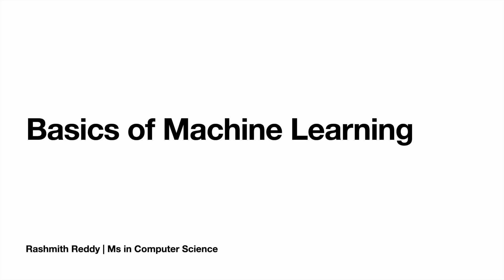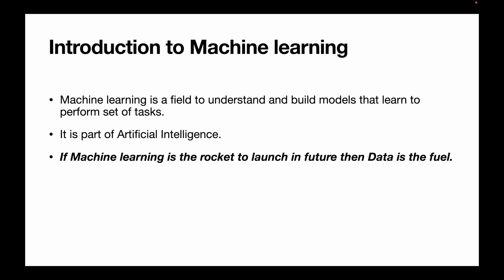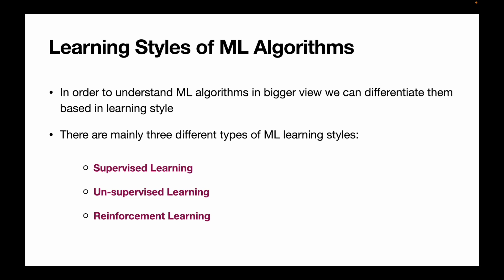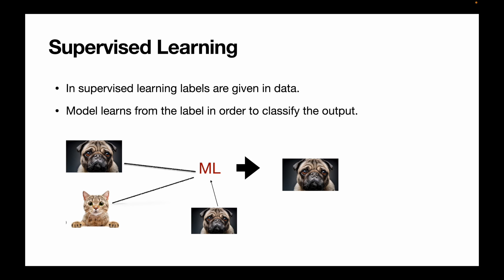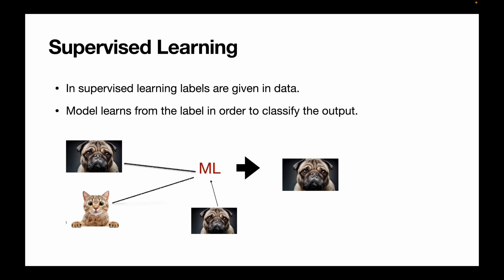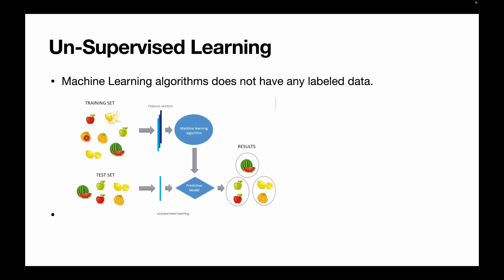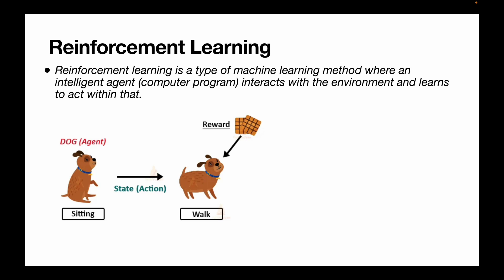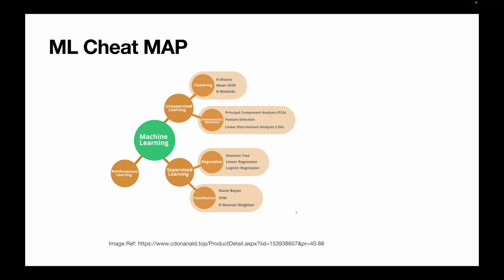Machine Learning basics and it's learning style of Algorithms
1. Intro to Machine Learning.
2. Use cases of Machine Learning.
3. Learning Styles of Machine Learning
4. Supervised learning and its use cases..
5. Unsupervised learning and its use cases..
6. Reinforcement learning and its use cases..
7. ML Cheat MAP

artificial intelligence, deep learning, what is machine learning
machine learning, artificial intelligence, machine learning tutorial